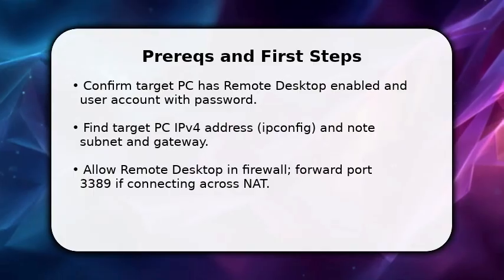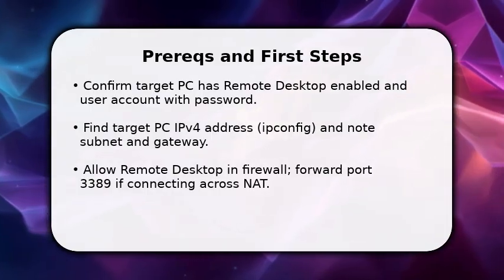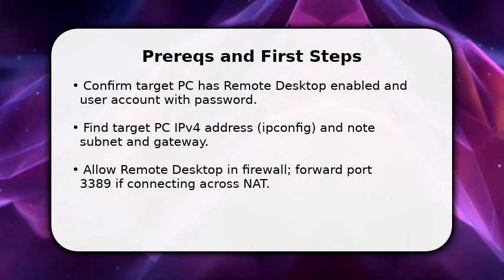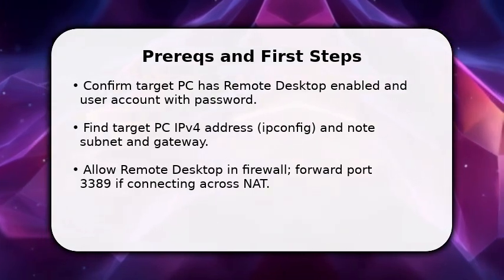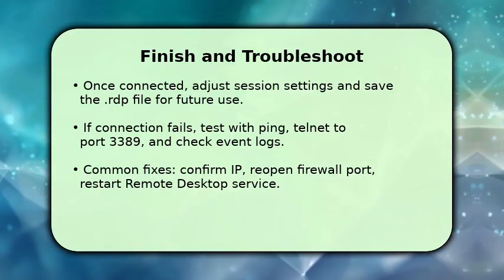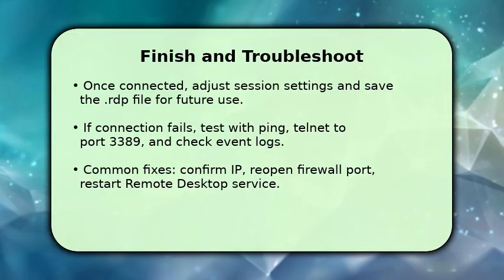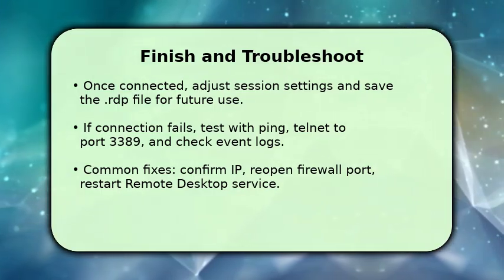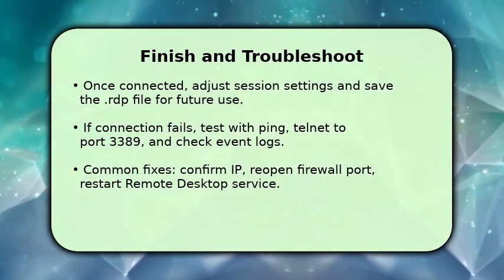How to Remote Desktop Connection Using Ip Address - Step by Step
How to Remote Desktop Connection Using Ip Address - Step by Step | 🔒 Surfshark VPN Deal — Stay private and secure. $1.99/mo + 3 Months Free ▸

Learn the step-by extricate process of establishing a remote desktop connection using an IP address with our detailed guide. From setting up your system to troubleshooting common issues, this video will walk you through each phase for seamless connectivity.

remote desktop, IP address, connect remotely, step-by-step guide, troubleshooting remote connection, setup process, network configuration, screen sharing, VPN use case, compatibility issues